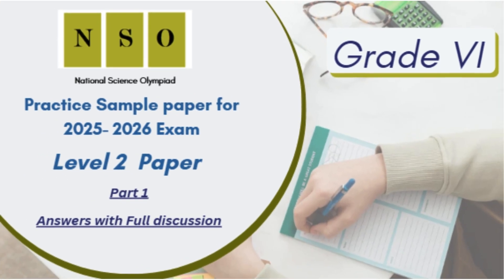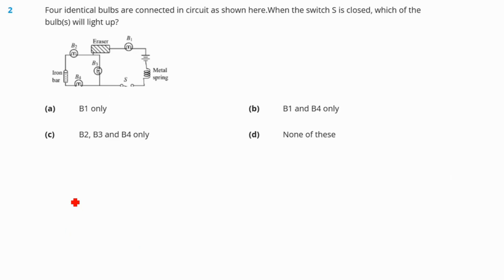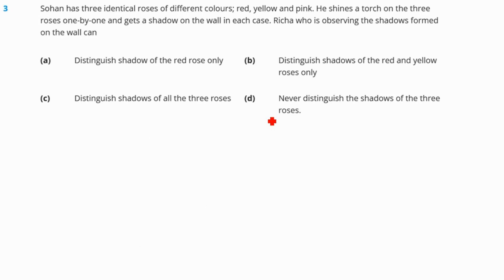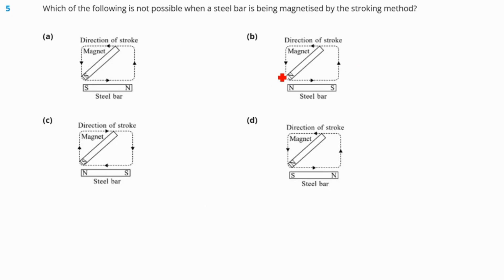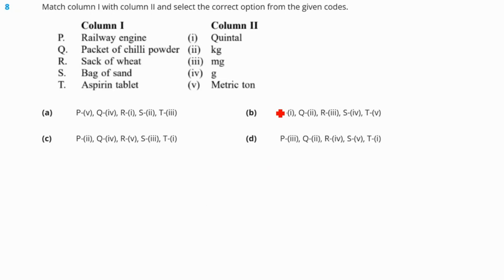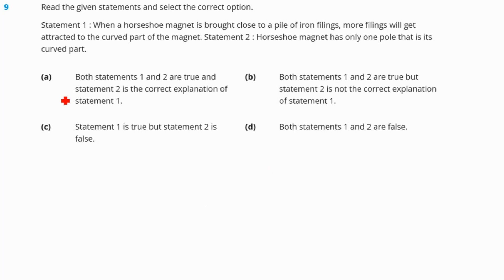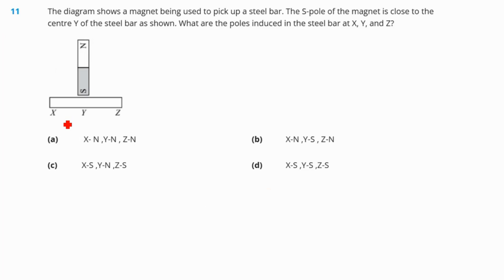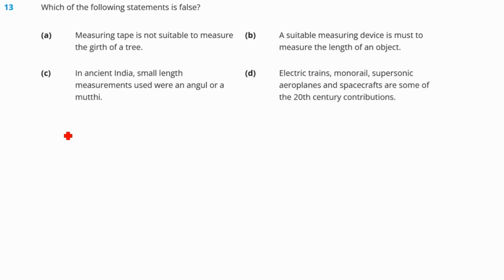National Science Olympiad (NSO) Level 2- SOF previous year paper for Class 6 - Part 1/4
🔬 NSO Level 2 – Grade 6 | Sample Paper Discussion | Part 1 of 4

🎉 Level 1 completed — now it’s time to move confidently into Level 2!
To help students prepare strategically for the next stage, we’re launching our Level 2 Olympiad Sample Paper Series for the National Science Olympiad (NSO).

In this video, we begin the NSO Level 2 – Grade 6 Sample Paper with:
✔ Question-by-question detailed explanations
✔ Strong focus on core and application-based science concepts
✔ Logical and scientific reasoning for Olympiad-level questions
✔ Tips to improve accuracy, speed, and exam confidence

🌟 Ideal for students who have qualified for NSO Level 2 and want structured, expert-guided preparation.

👉 Parts 2, 3 & 4 coming soon to complete the full paper and final revision!

NSO Level 2, NSO 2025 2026, Grade 6 Science Olympiad, National Science Olympiad Level 2, NSO Level 2 sample paper, Science Olympiad preparation, application-based science, logical reasoning, Olympiad science concepts